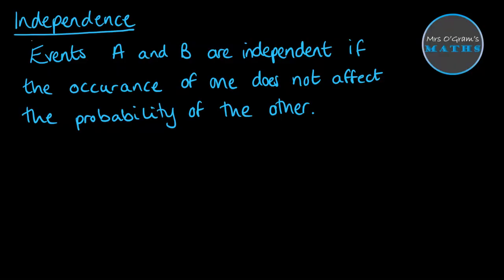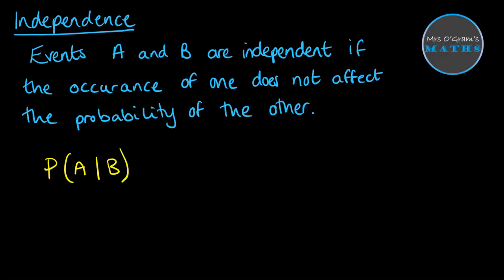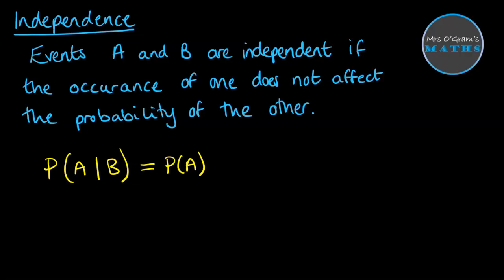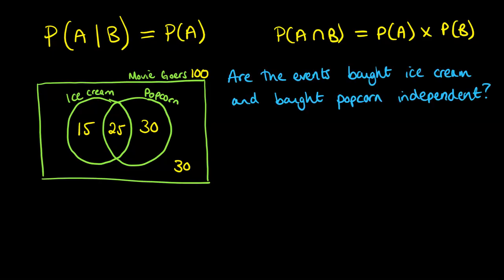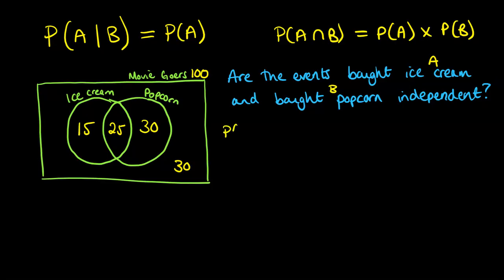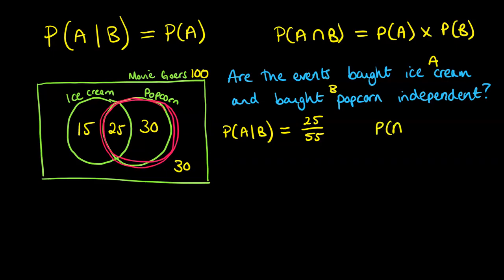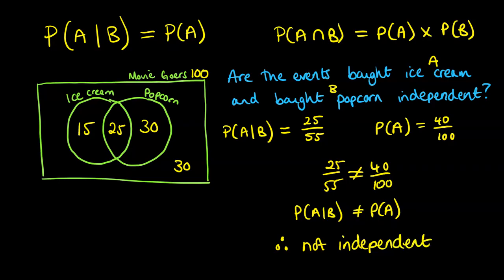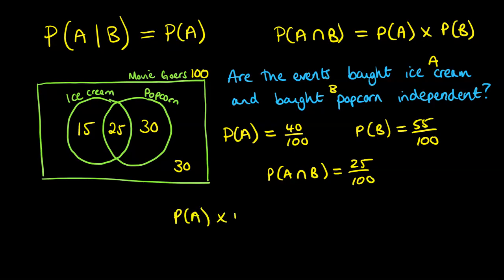Independence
How to calculate whether two events are independent